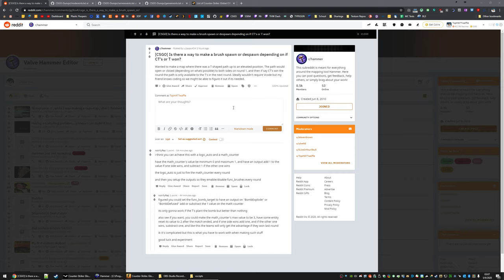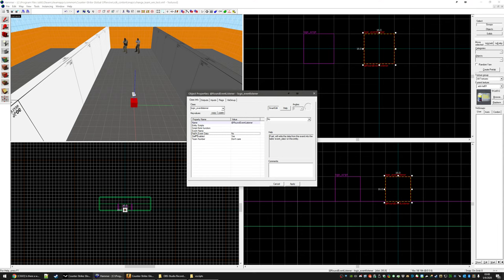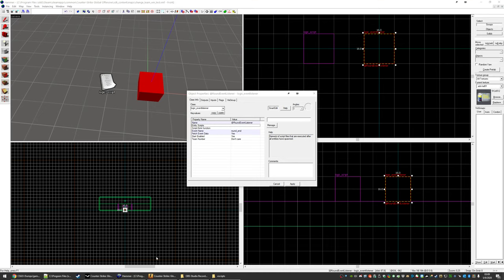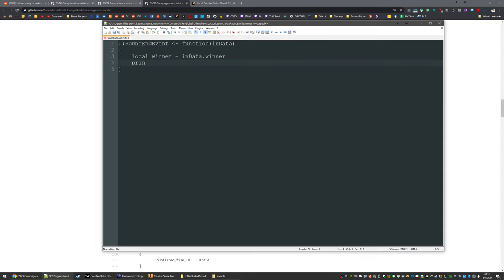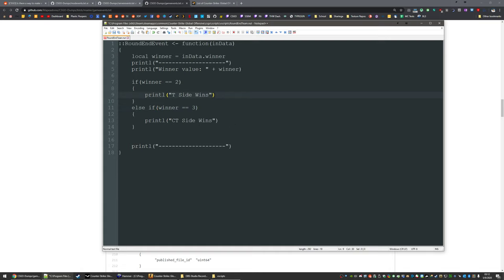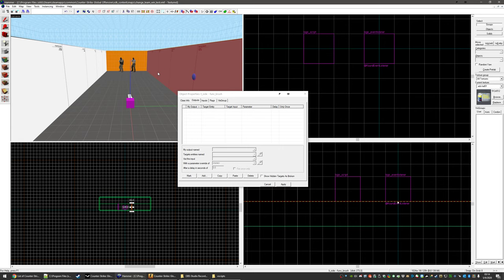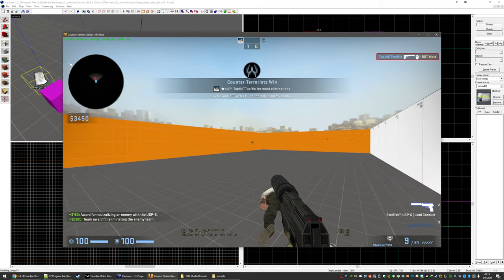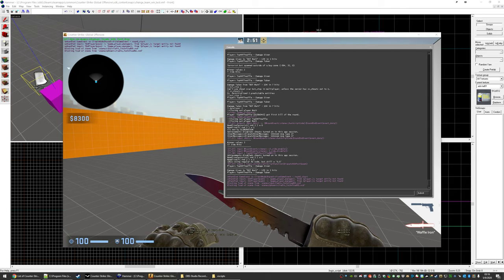VSCRIPT [CSGO] - Do Stuff When a Team Wins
Hey all!

This video is just something a little informal that someone might find helpful. It is not edited in anyway. It shows how to make something happen based on when a team wins.